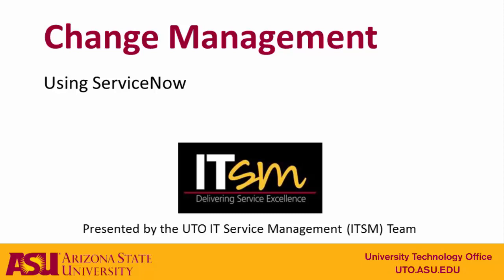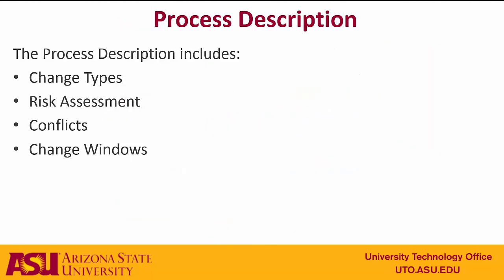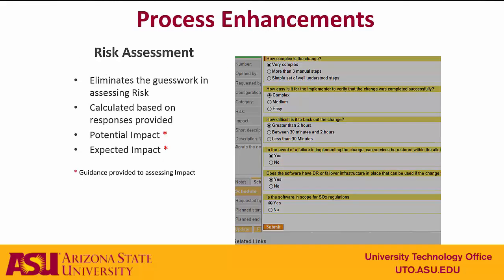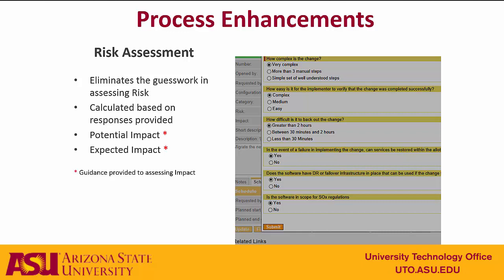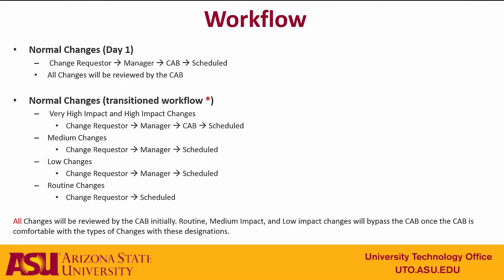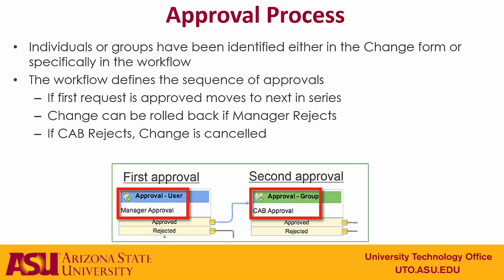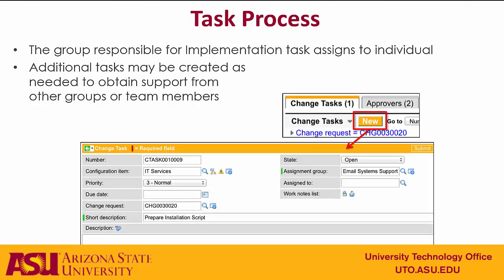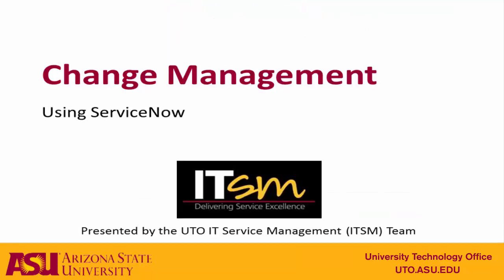ServiceNow Change Process Overview